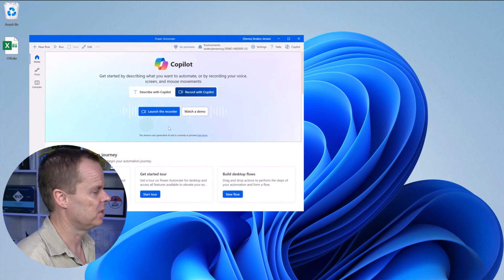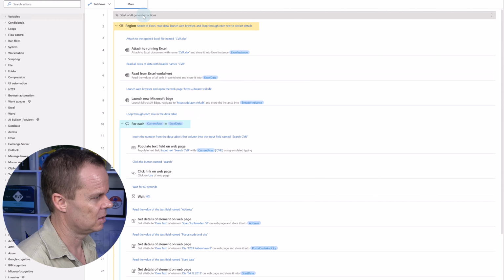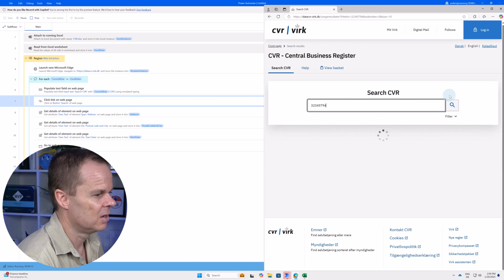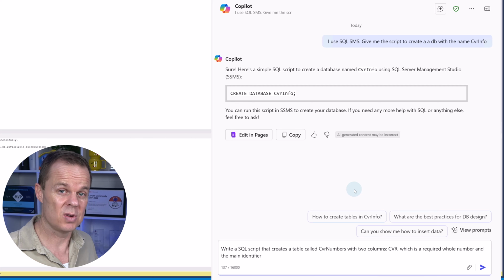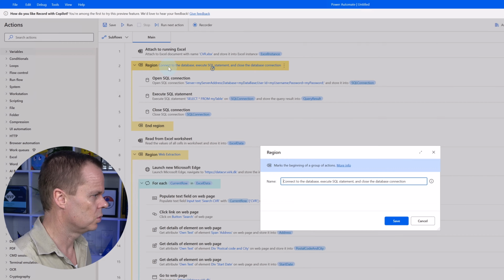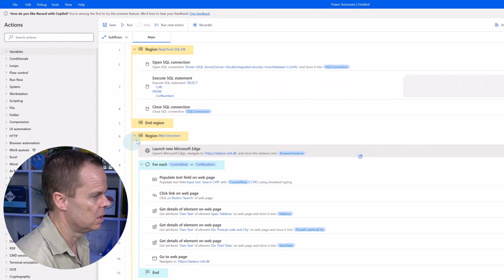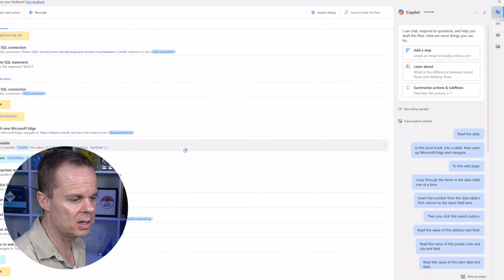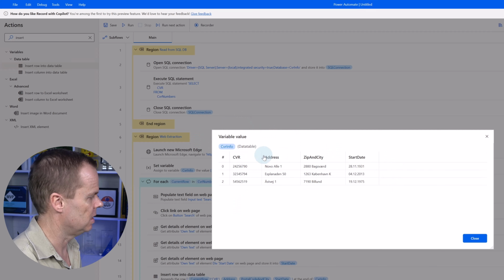Complete Use Case: AI Recorder & Power Automate Desktop with Copilot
Three CVR numbers sit in an Excel book, and you build the complete use case with AI Recorder and Power Automate Desktop with Copilot, from the recorded web search to a SQL database.

Start the AI Recorder from "Record with Copilot", pick the screen and microphone, and speak the script while you click through the web page. The script tells the recorder to read the Excel book, open Microsoft Edge, loop the rows and type each CVR into the search field. After the search click it reads the address, postal code and city, and start date, then navigates back. Analysis of the recording usually takes one to three minutes, and the result is a flow with a region for the web extraction. Clean it up: Delete the AI generated markers, the comments and the 60-second "Wait", and move the Excel actions out of the region. Rename the UI elements to names like Button search, and remove the unused ones from the three dots. Then replace Excel with a database. In SQL Server Management Studio, run two scripts written by Copilot chat. They create the database CVR info and the table CVR numbers with four rows, one of them inactive. Back in Power Automate Desktop, ask Copilot to add actions that connect to a database, execute a query and close the connection. Fill in the connection string with the SQL Server driver, the local server, Integrated Security and the database name. Inside "Execute SQL statement", Copilot generates the query for the active CVR numbers from one sentence. The loop then runs over that result instead of the Excel data. A "Set variable" builds the data table CVR info with a headers row. "Insert row into data table" adds the CVR, address, postal code and city, and start date after every extraction.

TOP LEARNINGS
🔹 "Learn about" in Copilot answers which action adds rows to a data table
🔹 A breakpoint on the SQL actions tests the connection before the whole flow runs
🔹 The query result keeps the header CVR, so CurrentRow['CVR'] works the same as with the Excel data

The CVR info table fills with one row per active CVR number after the run, each with address, postal code and city, and start date. Its headers row is written as a percent sign, a curly bracket, a caret and a square bracket around the four names. An error when you save that row means the syntax differs from the screen: Rewind and compare the brackets. The inactive CVR number from the table never enters the loop, since the query only returns the active ones.

CHAPTERS
0:00 The Excel book with three CVR numbers
0:25 Launch the AI Recorder from Record with Copilot
1:15 Speak the script while recording
2:45 The generated flow
3:15 Delete markers, comments and the Wait
5:05 Rename the UI elements
6:20 Test the web extraction
7:15 SQL Server Management Studio instead of Excel
8:00 Copilot chat writes the create database script
9:10 Table CVR numbers with four rows
12:05 Copilot in Power Automate Desktop adds the SQL actions
13:25 Connection string for the local SQL Server
14:30 Generate the query with Copilot
15:35 Loop the CVR numbers instead of Excel
16:15 Breakpoint to test the connection
18:15 Create the data table CVR info with Set variable
19:40 Learn about: How to add rows
20:15 Insert row into data table
21:55 Run and check the CVR info table